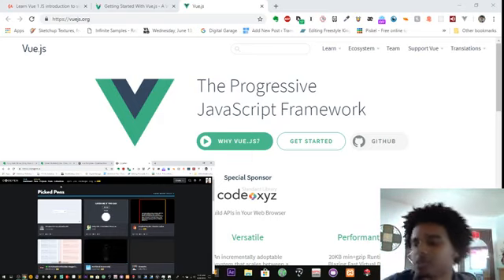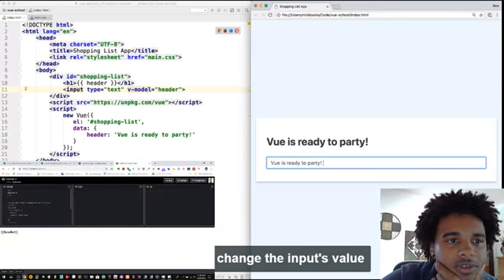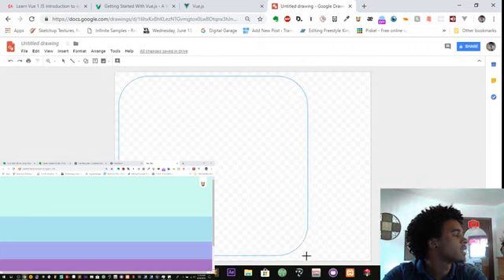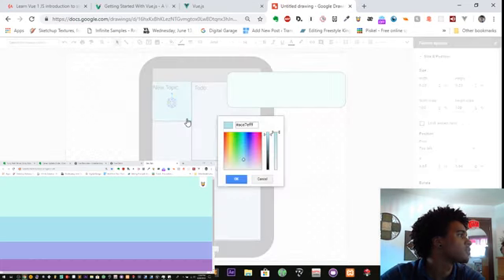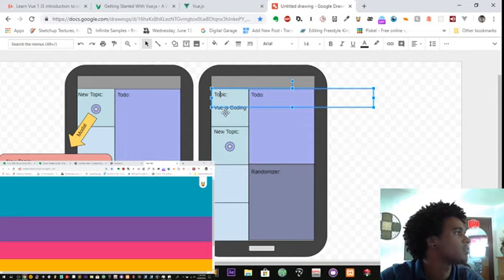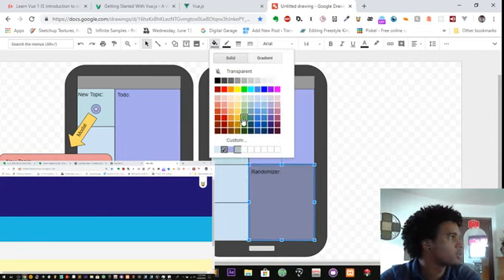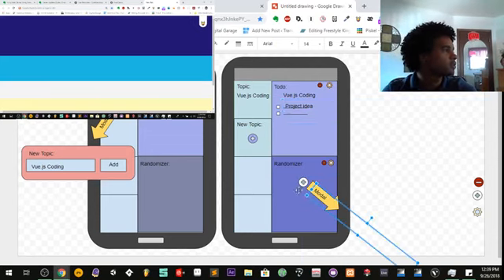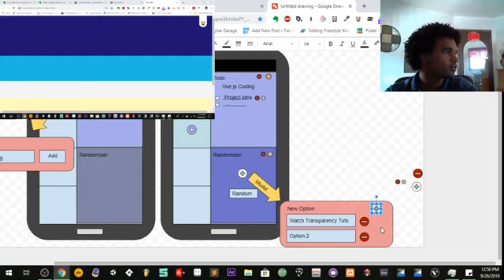Vuejs live stream